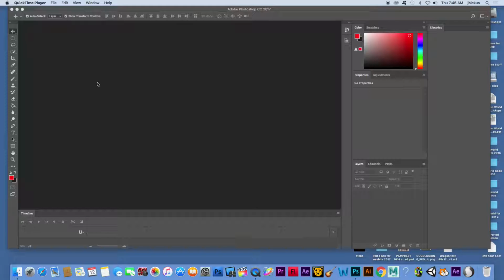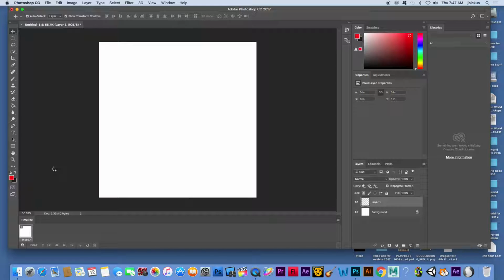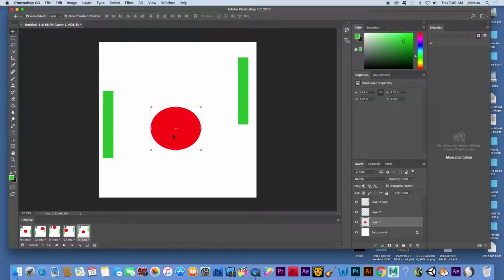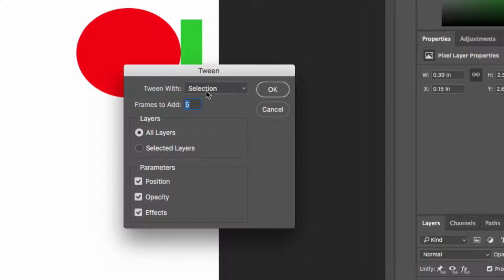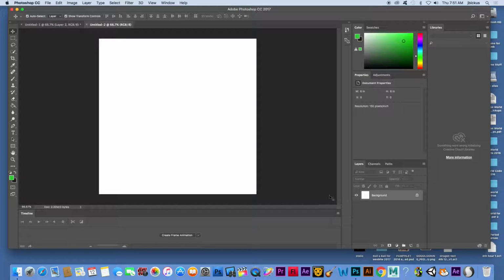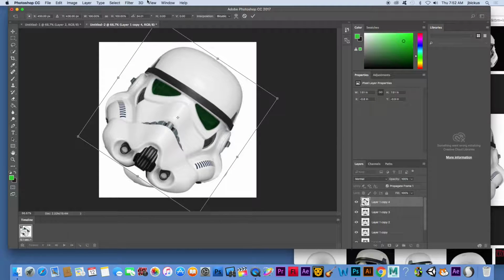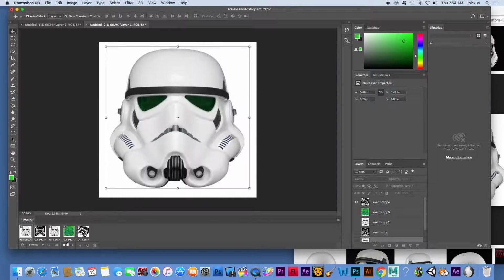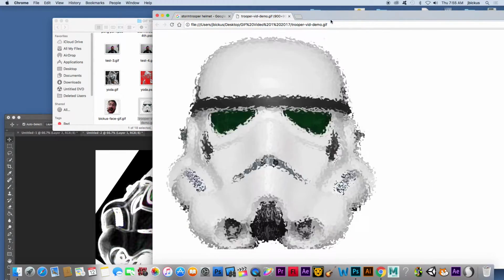Photoshop gif Frame Animation video demo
How to create a gif frame animation in Photoshop